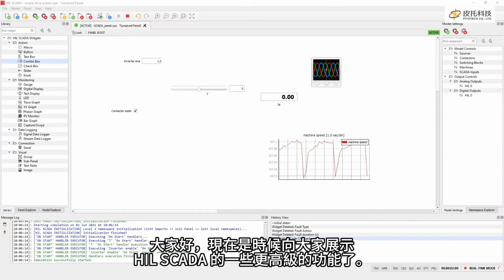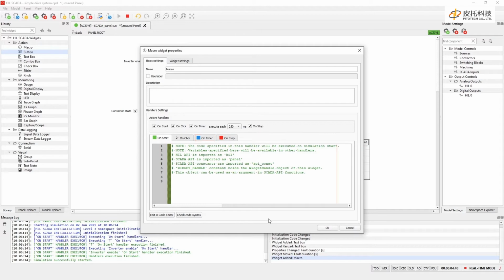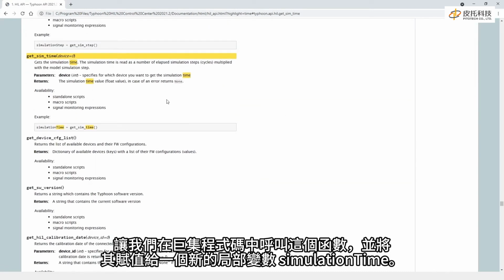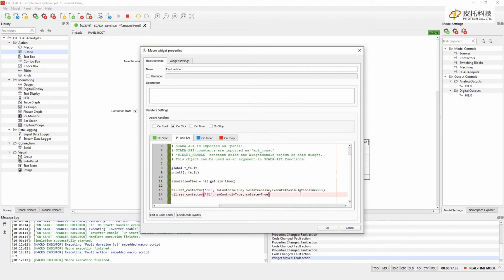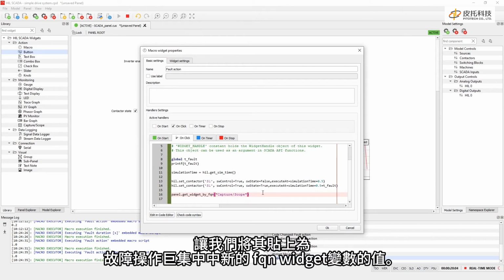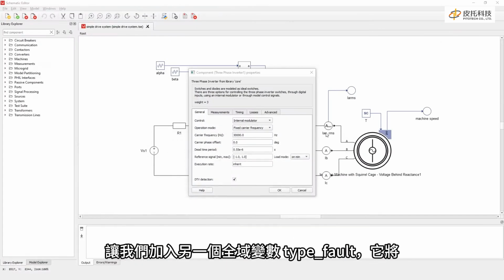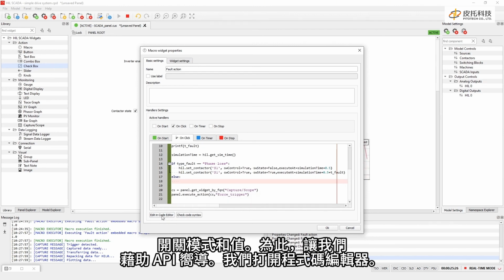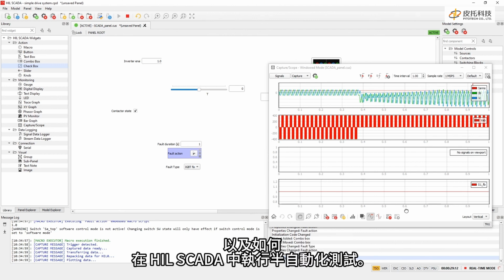2.4 HIL SCADA 半自動化測試教學-皮托科技/Typhoon HIL供應商